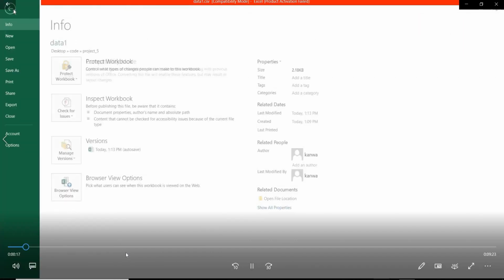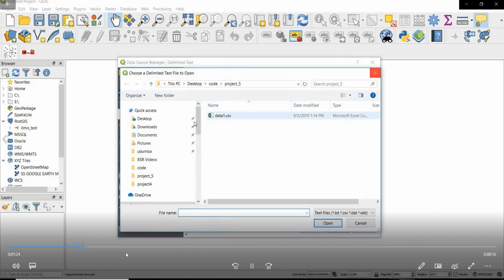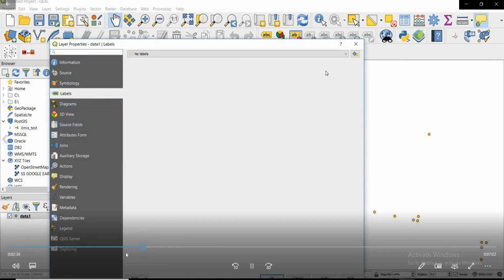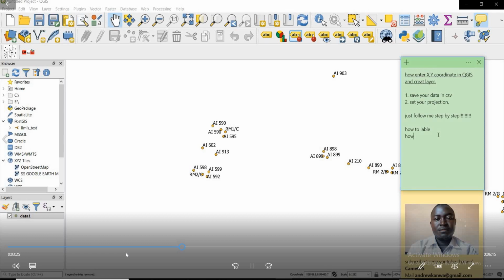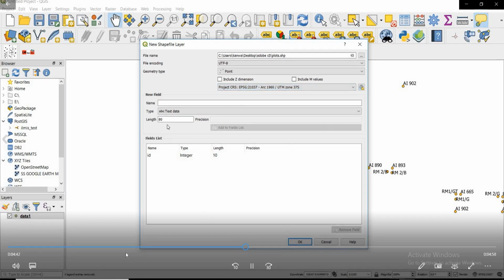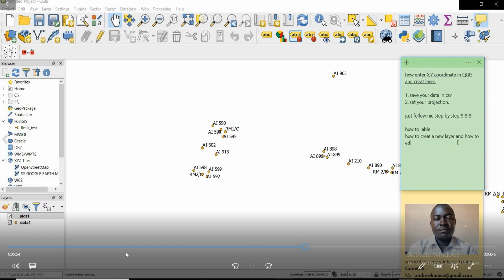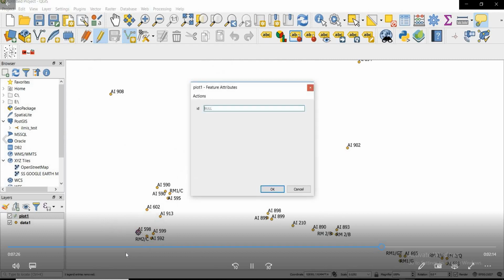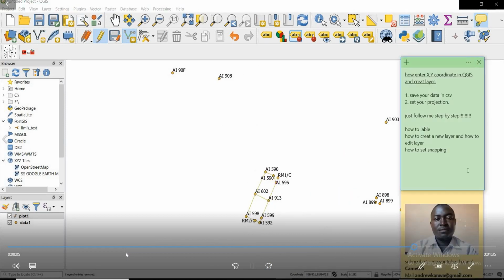Enter X,Y coordinate in QGIS and creating layer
use QGIS to import data: by Andrew kanwa